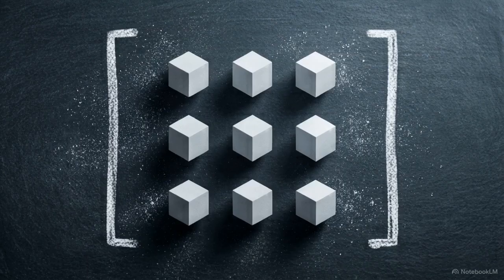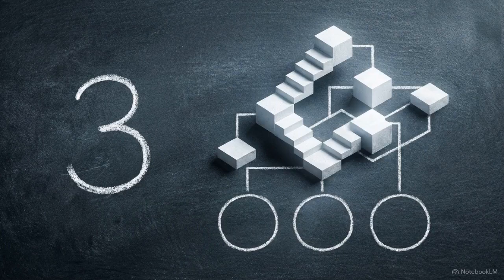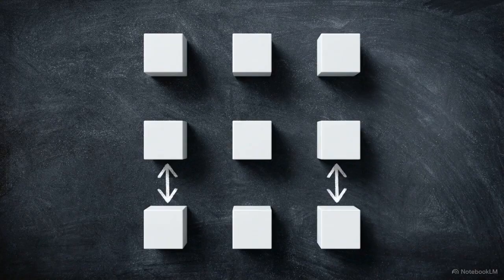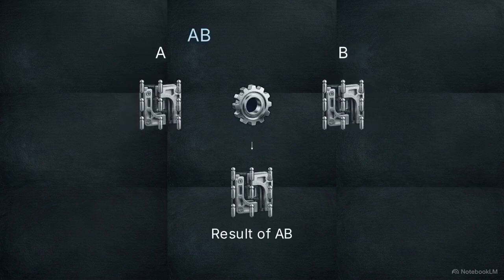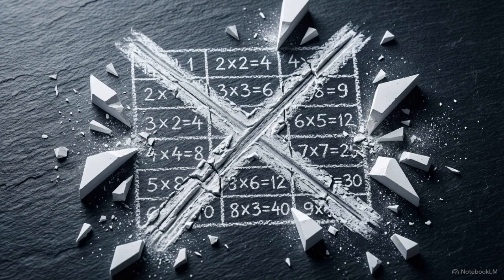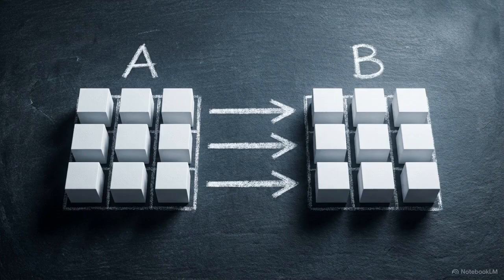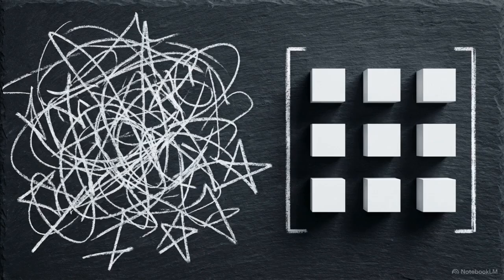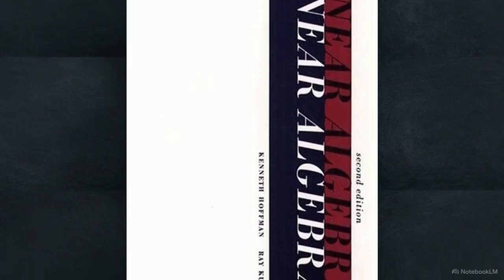Hoffman Linear Algebra | Sections 1.1–1.6 Full Lecture (Matrices, RREF, Inverse & Systems)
📘 Hoffman & Kunze Linear Algebra – Sections 1.1 to 1.6 Explained

In this complete lecture, we cover the core foundation of linear algebra including systems of equations, matrices, and invertibility.

✨ Topics Covered:
Systems of Linear Equations
Matrices & Elementary Row Operations
Row-Reduced Echelon Form (RREF)
Matrix Multiplication
Invertible Matrices
Characteristic of a Field
TIFR / NBHM aspirants
GATE Mathematics
BSc / MSc students

📌 This lecture builds the base of entire linear algebra, so don’t skip it.